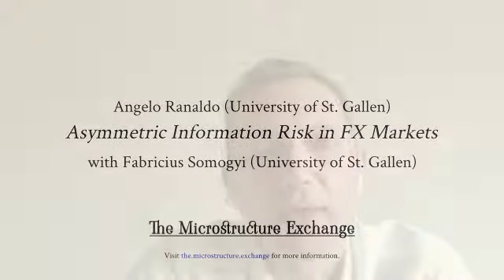The Microstructure Exchange: Angelo Ranaldo Promo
The video abstract for Angelo Ranaldo's talk on April 28, 2020 at 10am EDT. for registration and information.